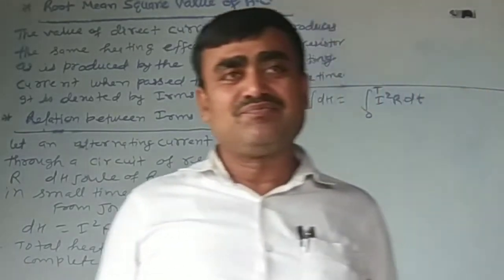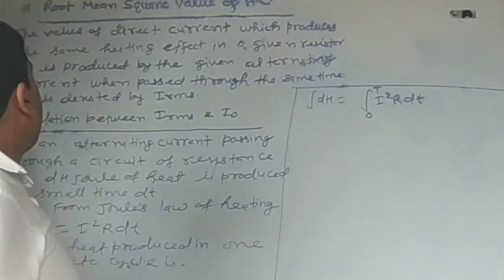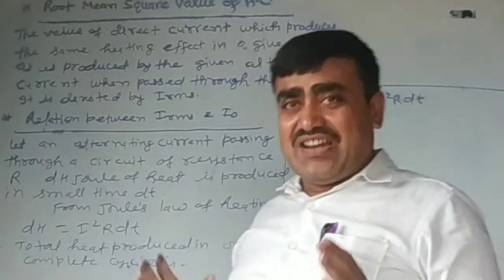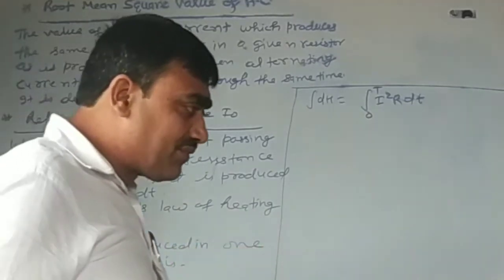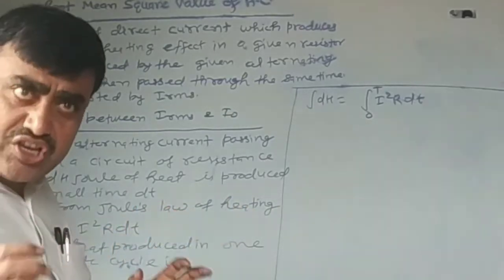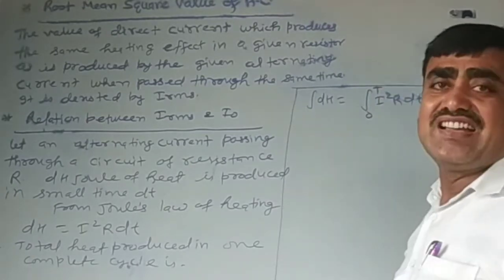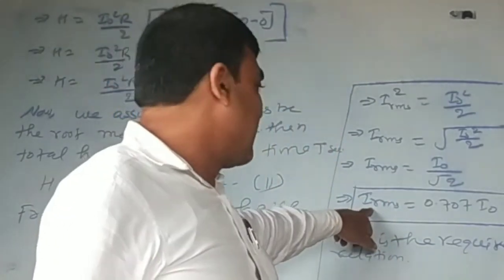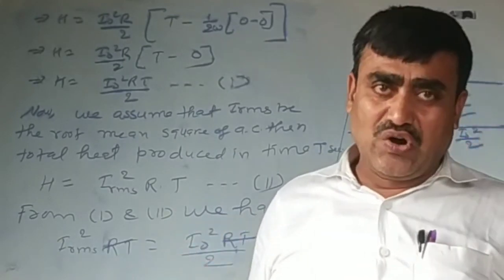Root mean square value of AC for class:-XIIth (Part:-03) Physics